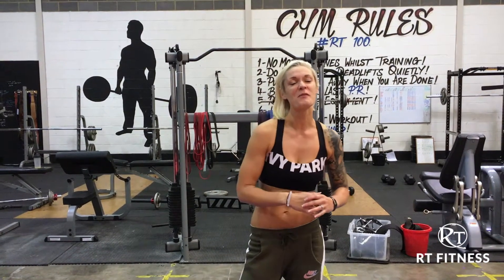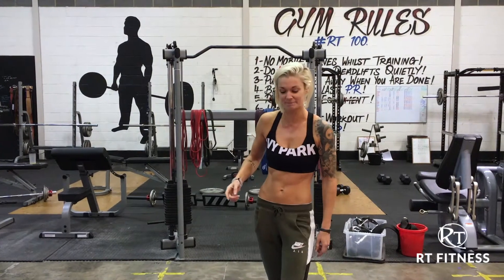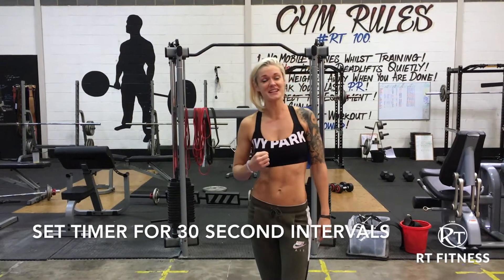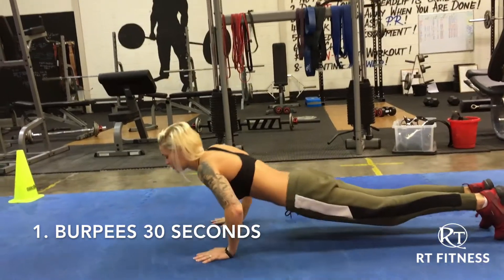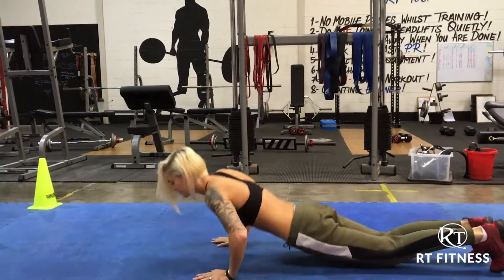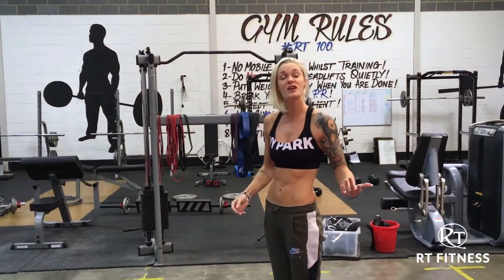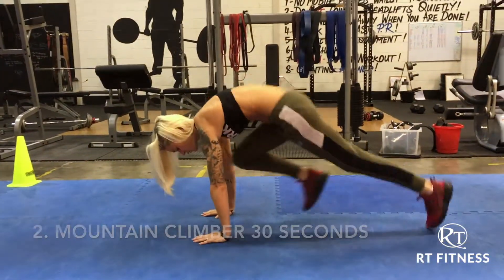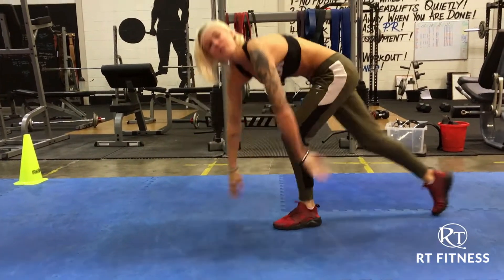Home Workout Challenge 63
On This Weeks Challenge...We keep you warm for winter!

Set timer for 30 second intervals

1. Burpee 30 seconds

2. Mountain climbers 30 seconds

3. Star jumps 30 seconds

Take a 30 second rest and repeat x 5

P.S if you love our challenges "LIKE" our page, "SHARE" the post and tag a mate to join in